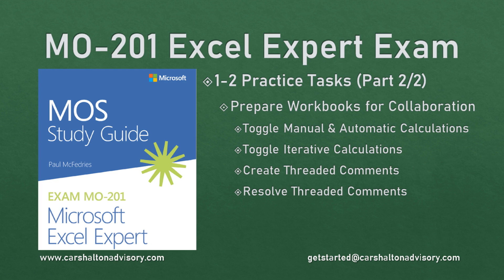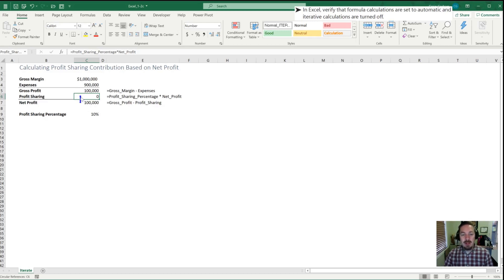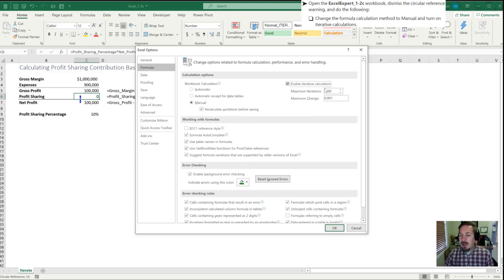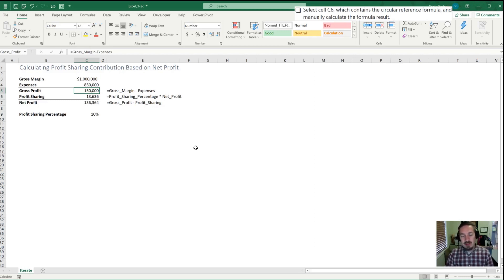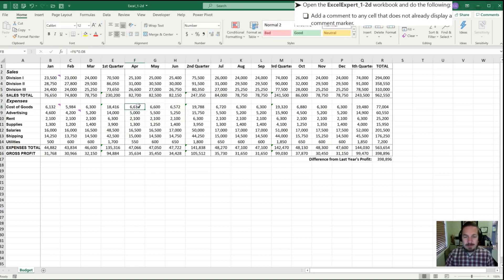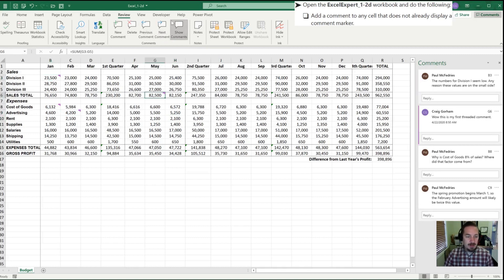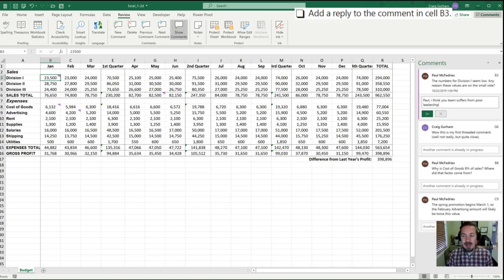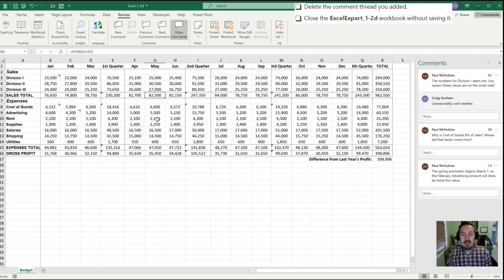MO-201 Excel Expert Exam Review 1-2 Practice Tasks (2/2)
Pass the new 2019 Excel Expert Exam with this review of the practice tasks & Excel tips covering the Microsoft Exam # MO-201 Microsoft Excel Expert (v2019) Study Guide.

This video walks through the following practice tasks:
 - Confirm Automatic Calculations (@ 0:21);
- Circular Reference Notification (@ 0:59);
- Set Calculations to Manual (@ 2:48);
- Enable Iterative Calculations (@ 3:17);
- Manually Calculate Workbook (@ 3:58);
- Threaded Comment Introduction (@ 5:53);
- Add a Comment (@ 7:05);
- Show existing Comments (@ 8:18);
- Next or Previous Comment (@ 8:40);
- Edit existing Comment (@ 9:16);
- Reply to a Comment (@ 9:40);
- Resolve a Comment (@ 11:10);
- Delete Comment Thread (@ 11:40); and,
- Add a Legacy Comment (now a ‘Note’) (@ 11:58).

MO-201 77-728 mos microsoft office excel 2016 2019 expert M0-201